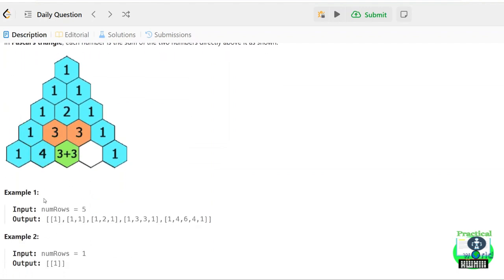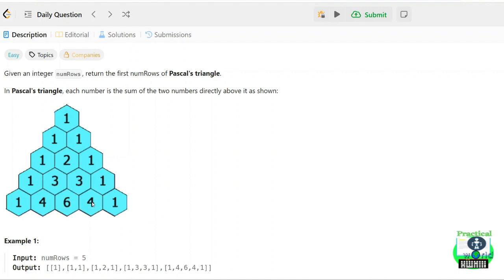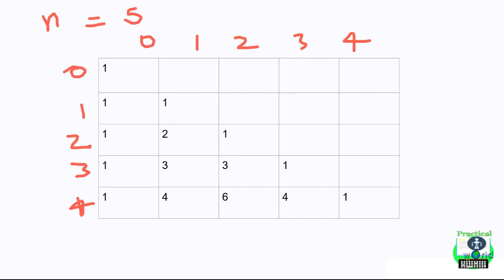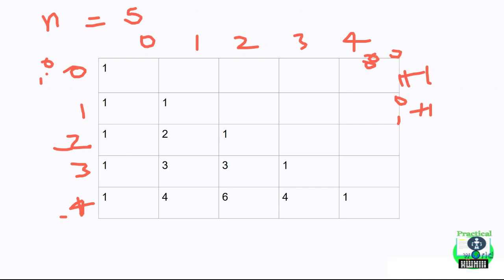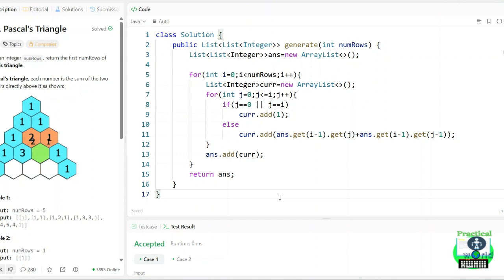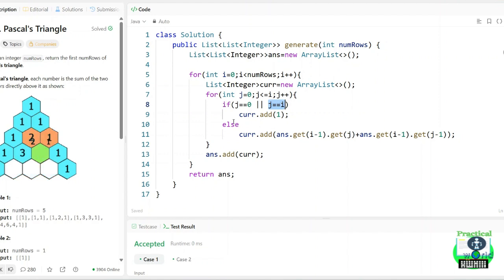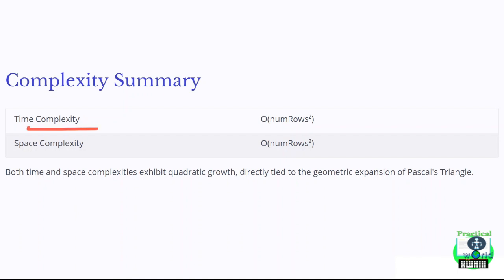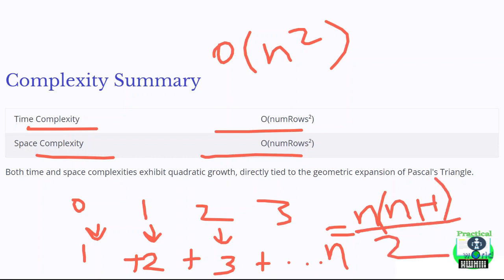118. Pascal's Triangle Leetcode easy solution | Java | detail explanation in English | POTD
118. Pascal's Triangle Leetcode easy solution | Java ||detail explanation in English